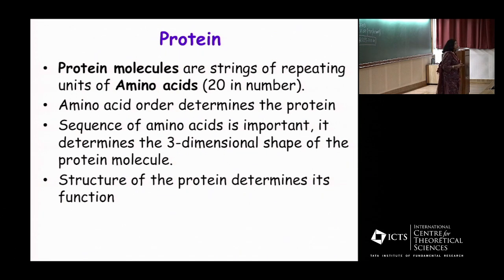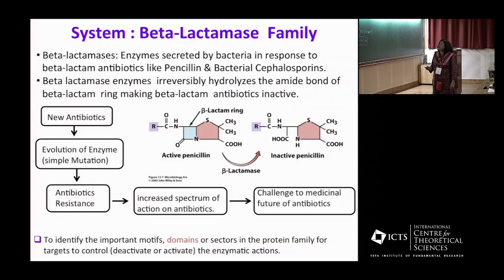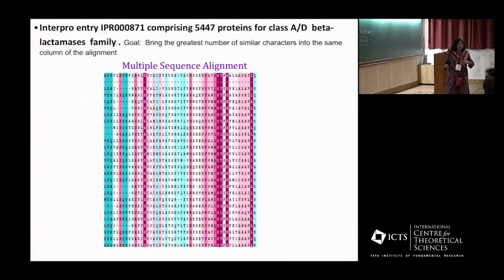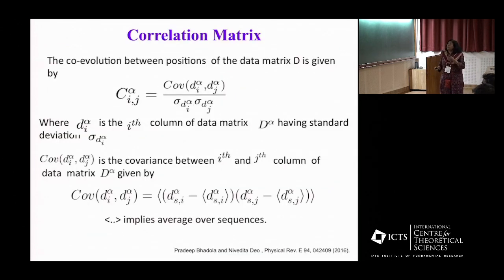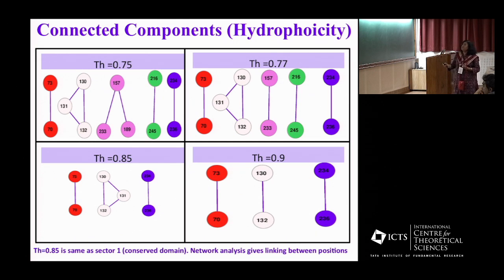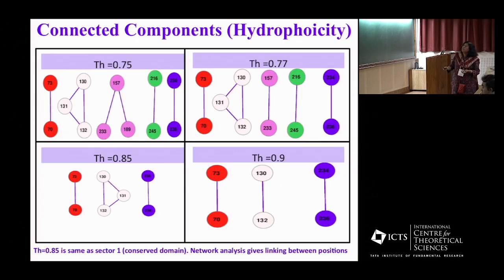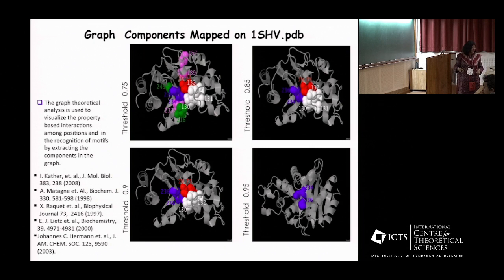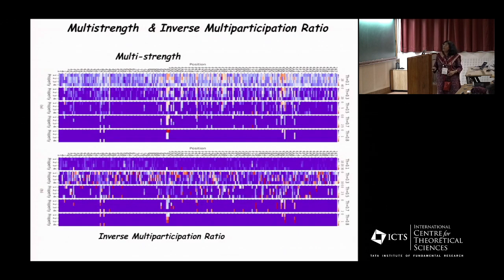Random Matrix and Network Analysis of Protein Families by Nivedita Deo